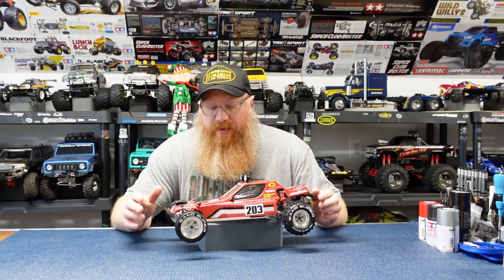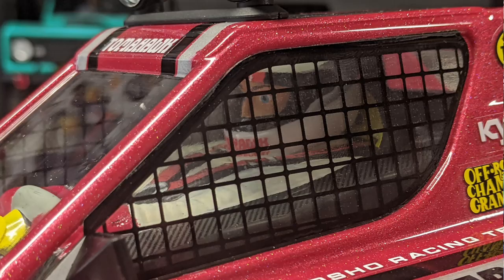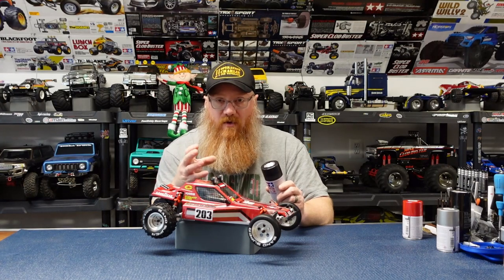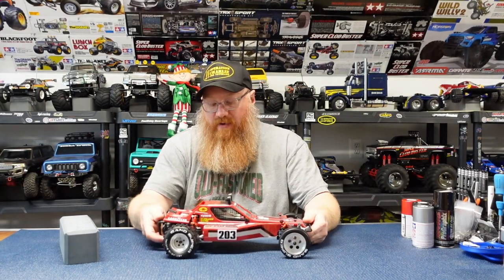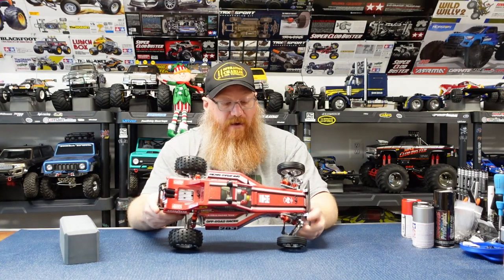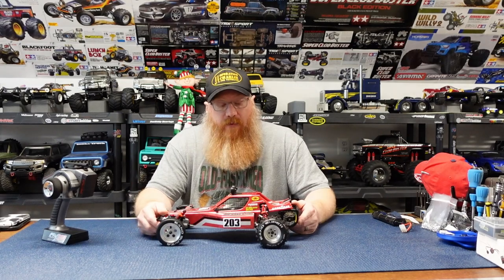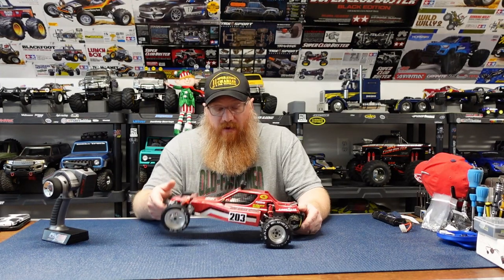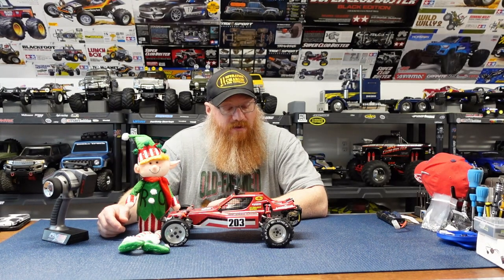Kyosho Tomahawk Reveal and First Dive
Finally got the paint sorted on the Tomahawk and think it came out cool. I am happy with it and feel like it is certainly in the theme of the era of the buggy for sure! Hope you all enjoy the grand reveal and first drive, I know I sure did!!!